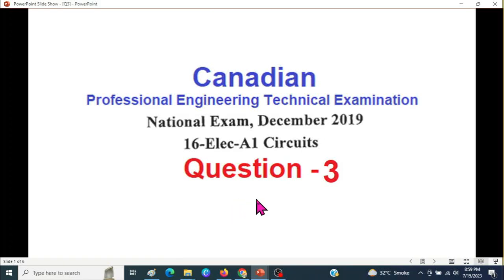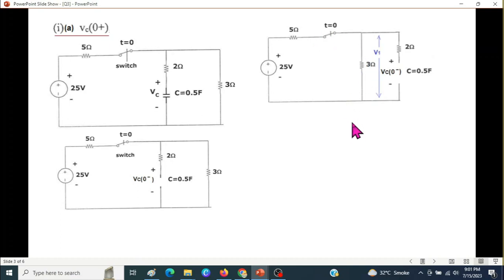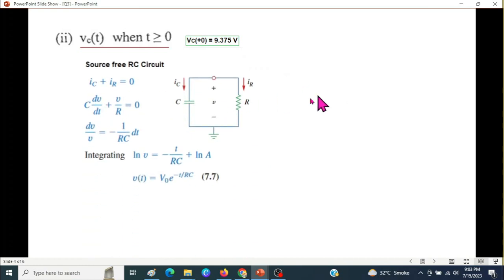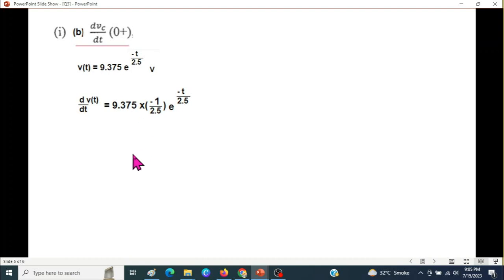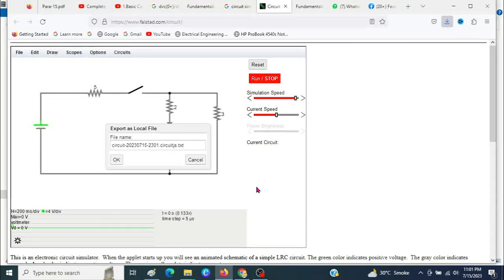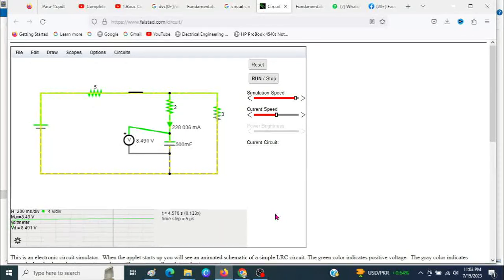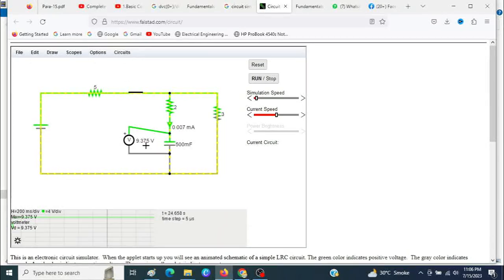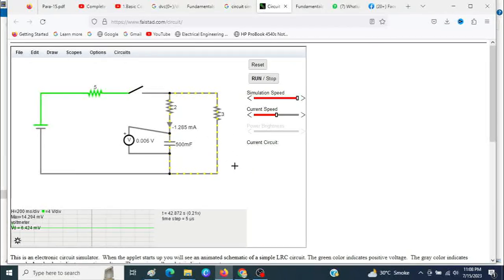(English)LCA | Ch-7 || Source Free RC Circuit || Canadian Professional Engineering Exam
Source Free RC Circuit || English || Canadian Professional Engineering Exam